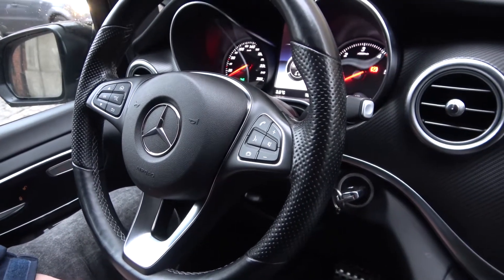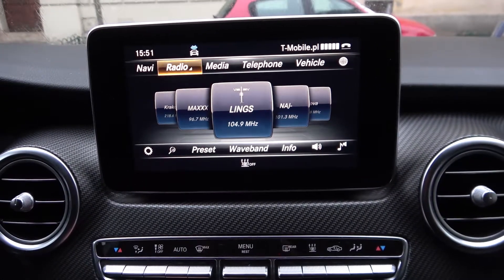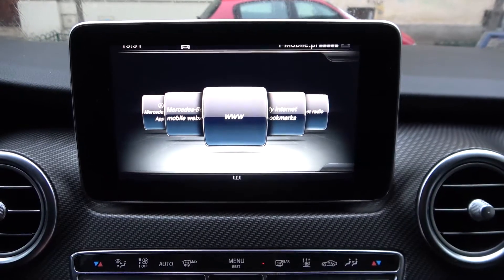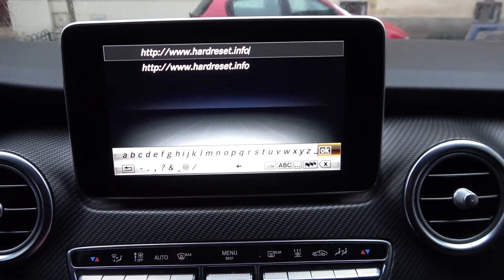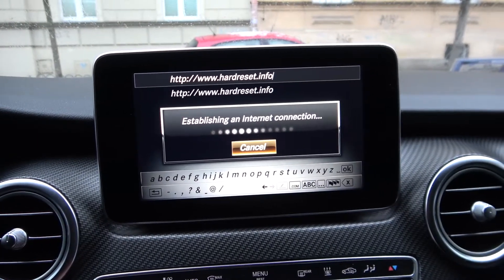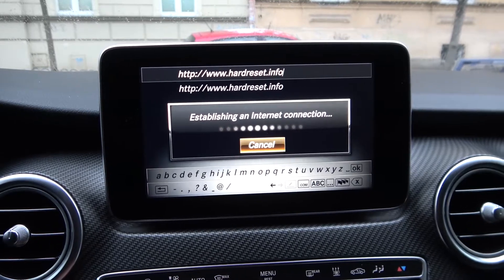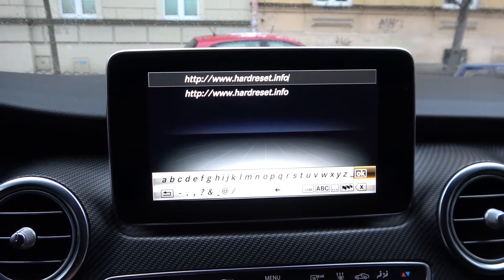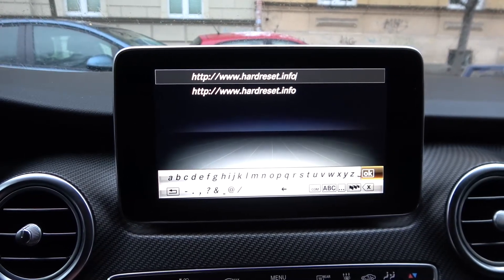How to Enter Internet Browser via Radio Display in Mercedes V Class W447 (2014 - now)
Years of Production:

    2014 - now

Generation:

    Third Gen. - III W447

Series:

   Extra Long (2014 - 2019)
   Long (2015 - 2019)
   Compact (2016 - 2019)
   Extra Long Facelift (2019 - now)
   Compact Facelift (2019 - now)
   Long Facelifting (2019 - now)

Would You like to know how to Enter the Internet Browser in Mercedes V Class W447? Thanks to this feature in Your car You'll be able to check the news and browse the Internet, and any site via Radio Display. Follow the video we've provided above to learn how to Open the Internet Browser in Mercedes V Class W447!

How to Enter Browser? How to Enter the Internet? How to Open the Browser?